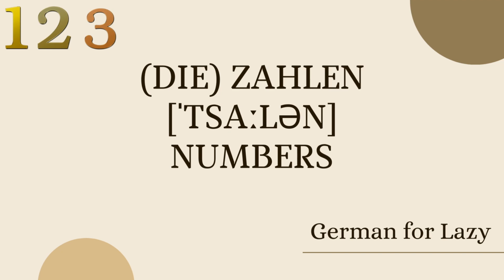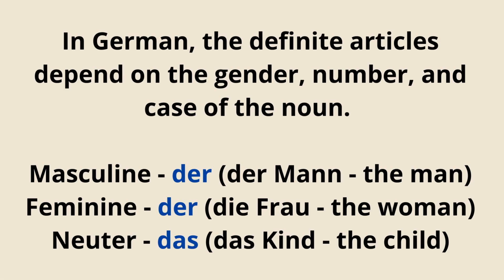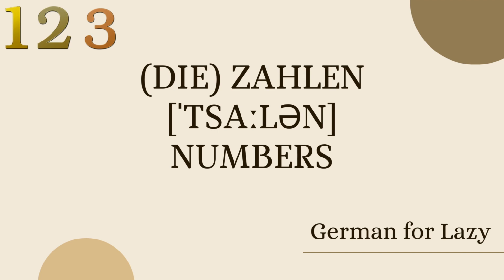german for lazy lesson 03 - numbers in German 0-10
Welcome to German for Lazy!
Let’s learn basic German numbers  0-10
Our first word is Die Zahlen - numbers.

0 - null [nʊl] - zero
1 - eins [aɪ̯ns] - one
2 - zwei [t͡svaɪ̯] - two
3 - drei [dʁaɪ̯] - three
4 - vier [fiːɐ̯] - four
5 - fünf [fʏnf] - five
6 - sechs [zɛks] - six
7 - sieben [ˈziːbən] - seven
8 - acht [axt] - eight
9 - neun [nɔʏ̯n] - nine
10 - zehn [t͡seːn] - ten

Nice job, my friends. As you can see, part of these new words are pretty similar to English. So, if you know English, these words aren't so difficult for you.

Now, if you haven’t already learned each of this common German words, don’t worry. Never give up. You can always to listen to this video one more time.